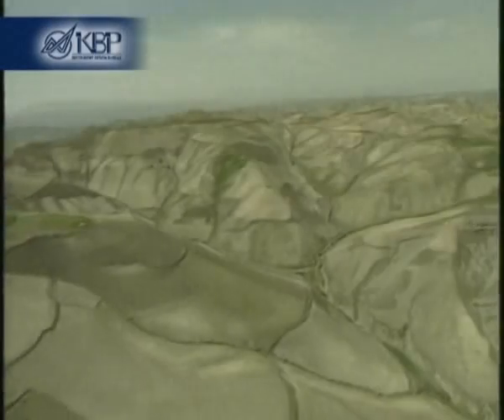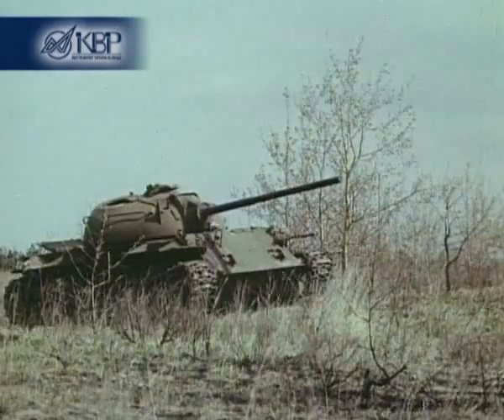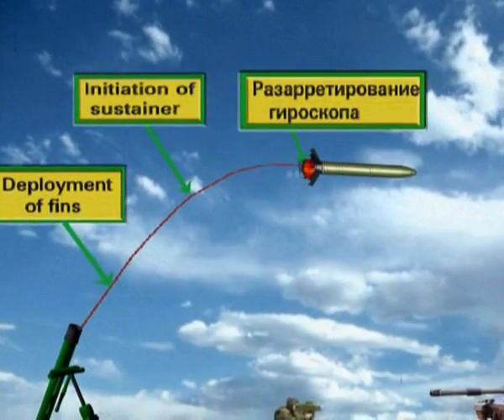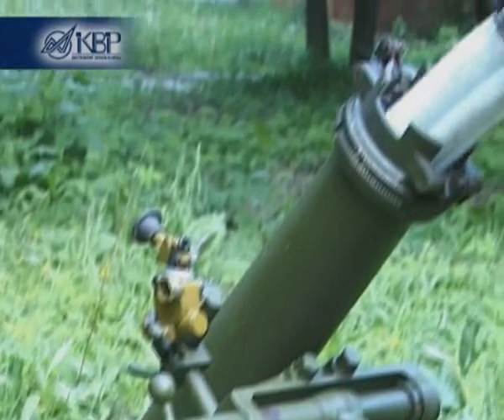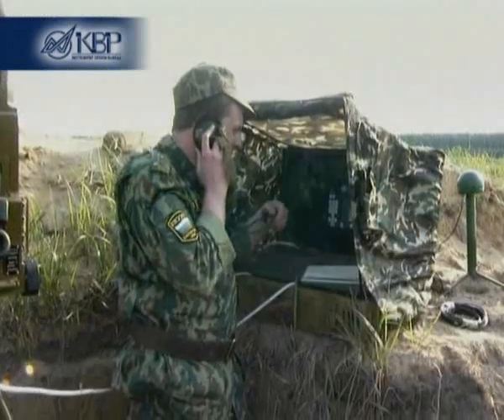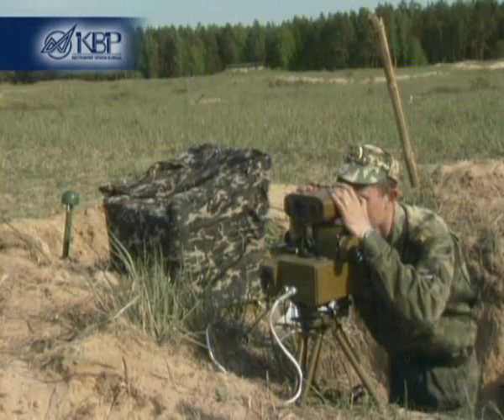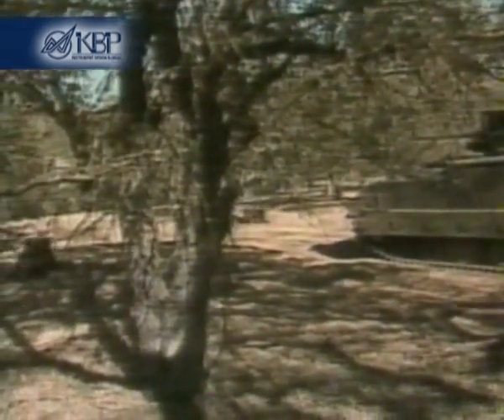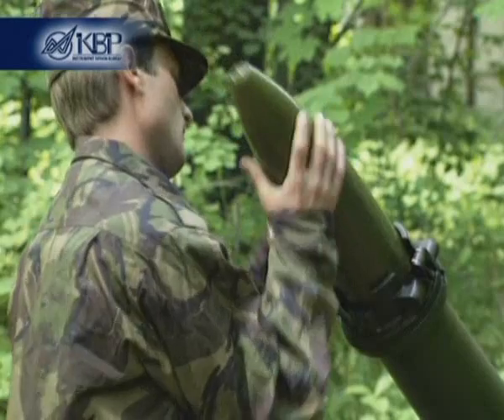The GRAN Guided Weapon System for 120mm Mortars (English language)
The system is designed to defeat single and group, stationary and moving, armoured and soft-skinned targets and engineer facilities by firing 120mm smoothbore and rifled mortars.
Gran kills stationary and moving targets by the first shot without fire adjustment. Targets located at a considerable distance from each other (up to 300 m) are killed at a single fire angle and without changing settings in the projectile.
Simultaneous fire by several mortars at several targets (without hampering each other's operation), a capability of firing with incomplete meteorological data, defeat of targets moving in defiles, located behind high crests or on reserve slopes of the terrain, and high-accuracy fire at night significantly enhance mortar effectiveness, especially in irregular terrain where the application of guns is complicated.
Gran system mobility is provided by specially designed portable automated fire control system that ensures round-the-clock targets detection and designation in hard-to-reach areas, topographical survey and orientation of fire position and command-observation post, automated computation and input of fire settings.
The analysis of Gran's combat efficiency shows that, featuring high capabilities and modest demand for resources and ammunition, it can ensure a high target kill level in conditions where conventional mortars and guns are actually ineffective.

The system comprises:
1)  a 120mm guided HEF mortar projectile;
2)  a propelling charge;
3)  Malakhit automatic fire control system (FCS) comprising:
— laser designator-ranger (LDR) with a thermal imager
— commander's panel
— communication means kit

Basic Characteristics:
Maximum range, km     1.5 - 9
Caliber, mm                  120
Weight, kg
   projectile                  27
   warhead/explosive    11.2/5.3
Warhead                  HEF